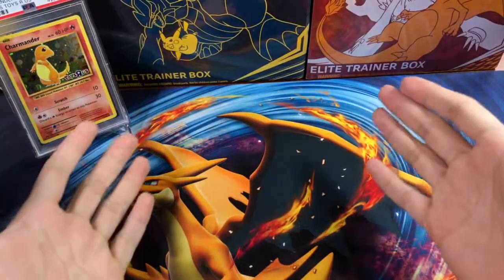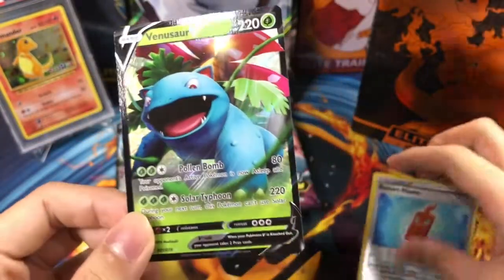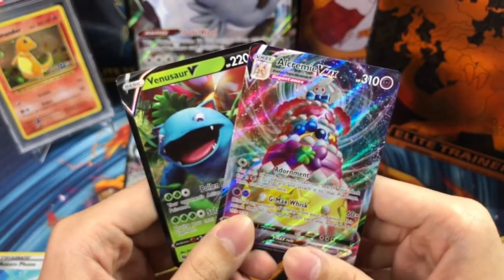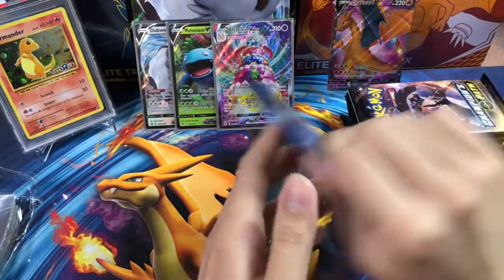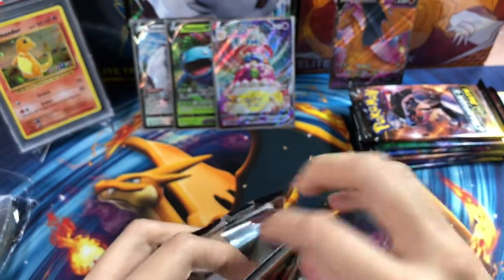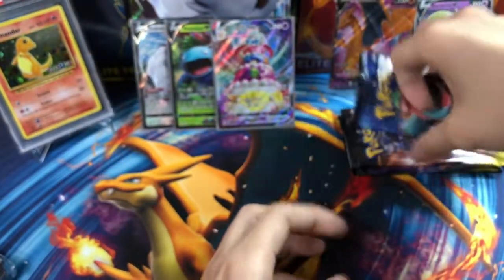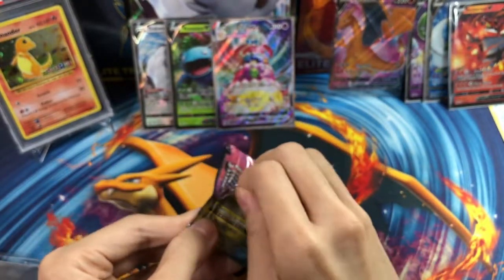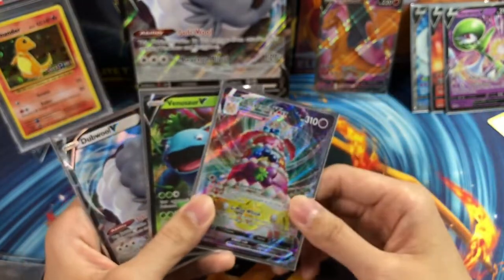WHICH HAS BETTER PULLS? - Champions Path Opening (Dubwool V box and Elite Trainer Box)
DUBWOOL V BOX VS ELITE TRAINER BOX

Which product has better pulls? How has your Champion's Path adventure been going lately? Today we're opening a Dubwool V box and an Elite Trainer box to see which one gives better pull rate ratios.

Spreading the good vibes and good times all around~

Join in this journey to explore and enjoy the world of Pokemon TCG!